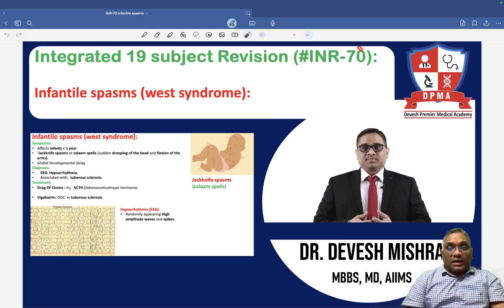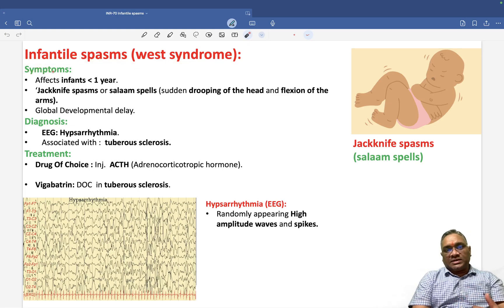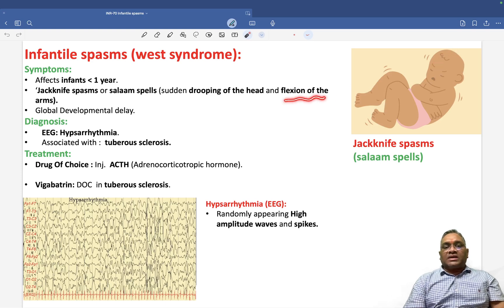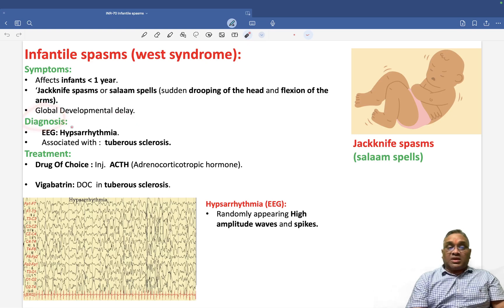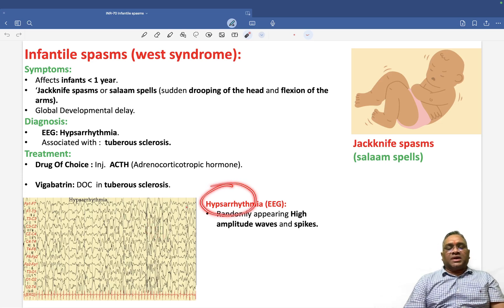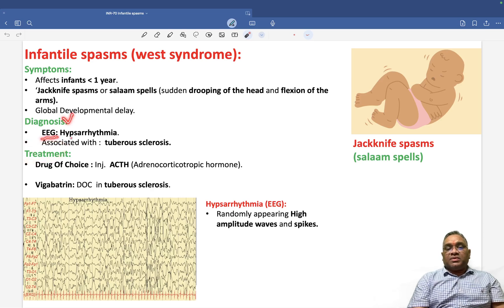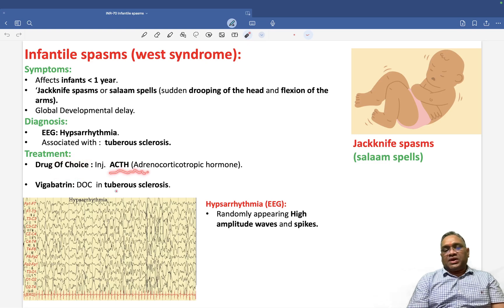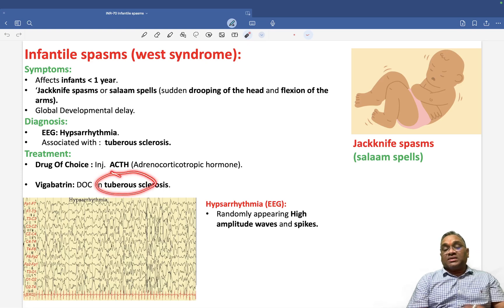Infantile Spasms (West Syndrome) by Dr. Devesh Mishra | Integrated 19 Subject Revision (INR-70)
🚀 Master Infantile Spasms (West Syndrome) with Dr. Devesh Mishra in this Integrated 19 Subject Revision (INR-70) session! 🧠⚡ This high-yield lecture simplifies key concepts essential for NEET PG, FMGE, INI-CET, and other medical exams.

🔥 Key Takeaways:
✅ Infantile Spasms (West Syndrome) – Pathophysiology & Etiology
✅ Clinical Features – Spasms, Developmental Delay & Hypsarrhythmia
✅ Diagnosis – EEG Findings, Imaging & Differential Diagnosis
✅ Treatment Approach – ACTH, Vigabatrin & High-Yield Exam MCQs

📌 Watch till the end for exam-focused insights and boost your neurology & pathology preparation! 💯

📖 Make Your Pathology Concepts Stronger! Whether you're preparing for competitive medical exams or enhancing your clinical knowledge, this video will simplify Infantile Spasms for you.